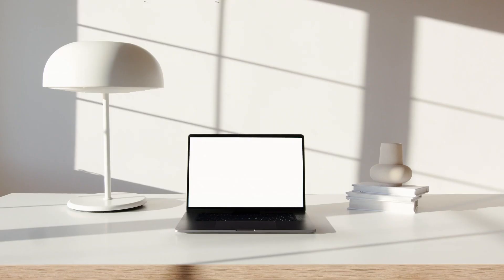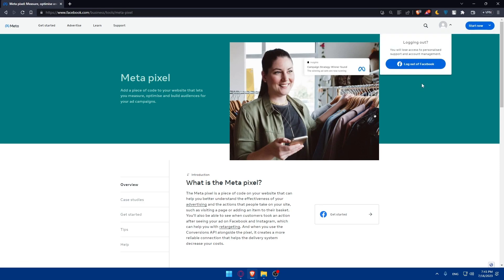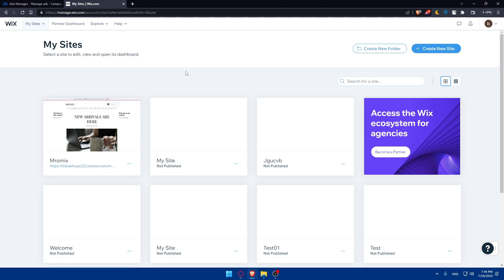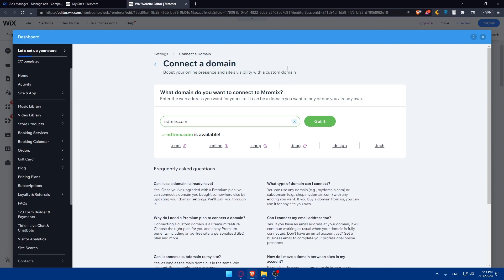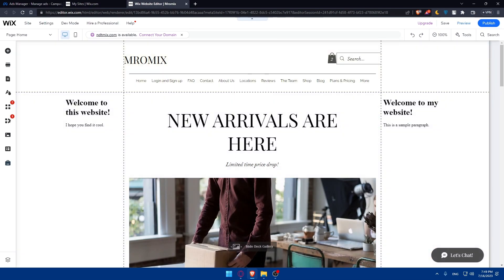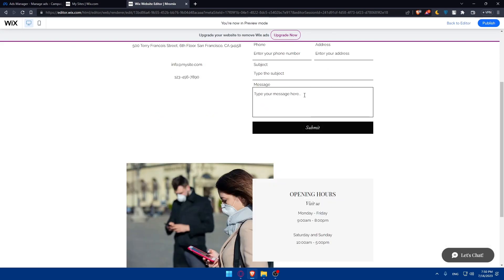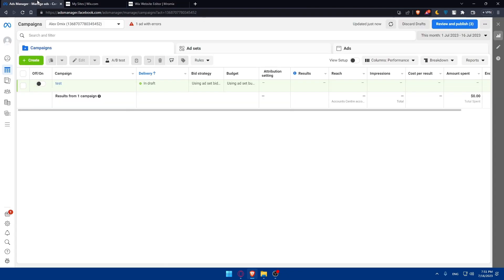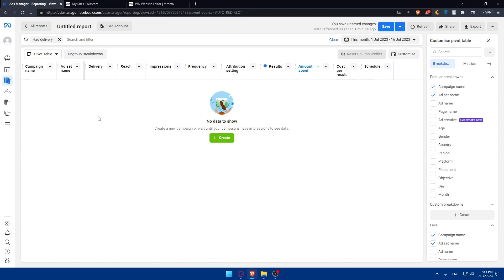How To Connect Facebook Pixel To Wix Website 2024! (Full Tutorial)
Today we talk about connect facebook pixel to wix website,facebook pixel,wix website,how to add facebook pixel to wix website,wix facebook integration